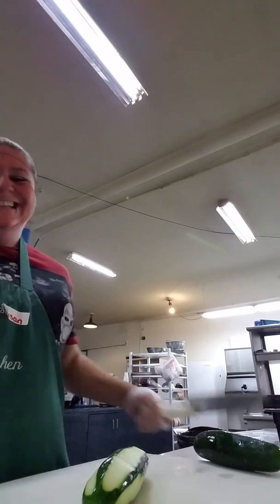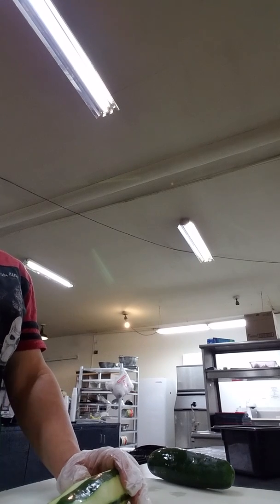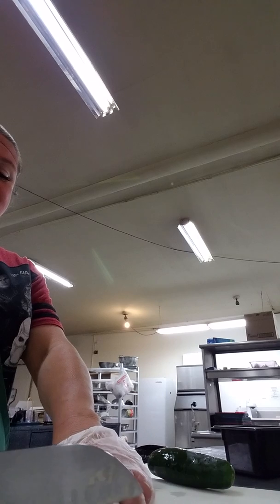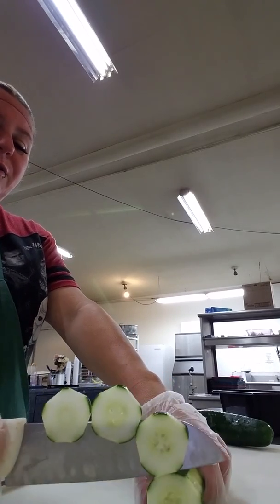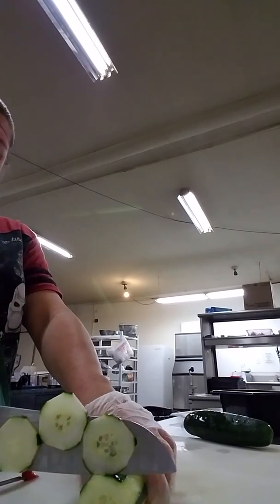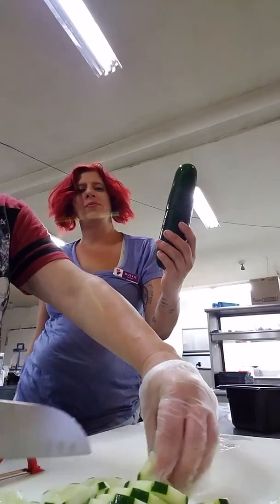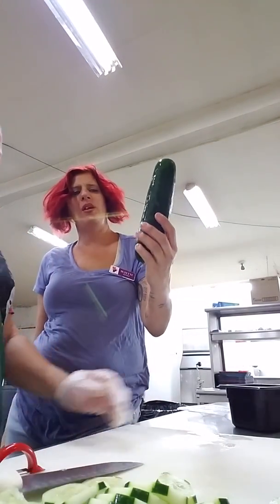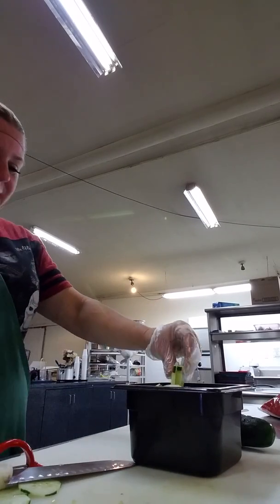Pretty Cucumber Slices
How to make decorative cucumber slices.